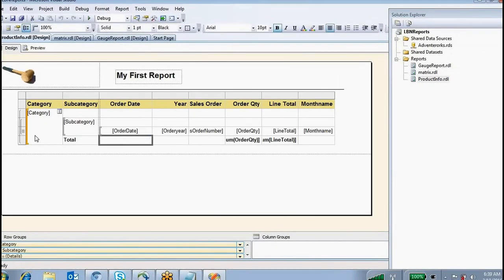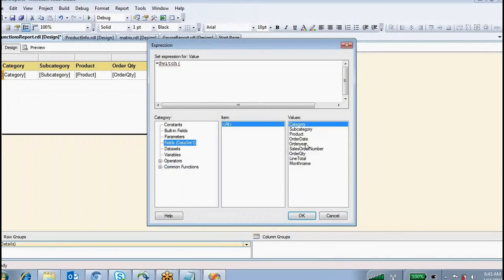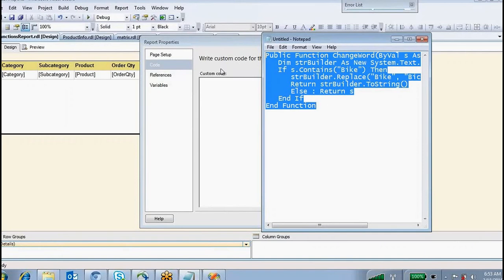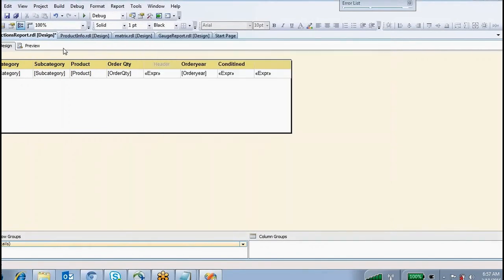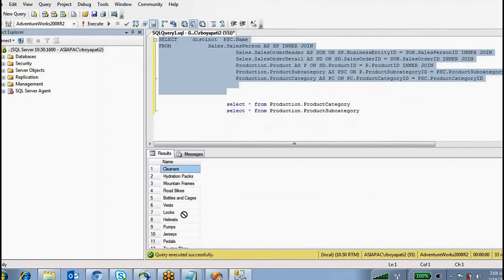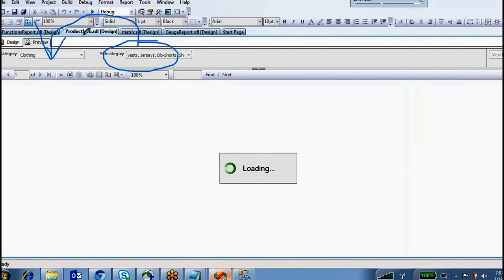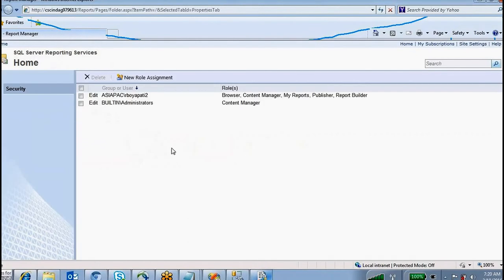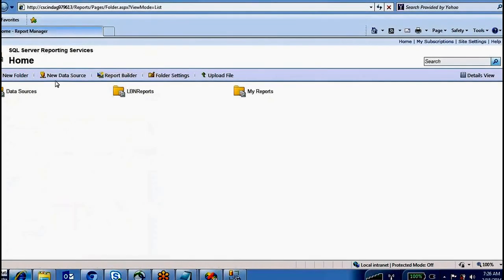SSRS Training Day 5 - Custome Function in SSRS Report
How to create customer code function in ssrs
Expressions in  SSRS

📍 ADDRESS
👉 KPHB,Hyderabad-500072